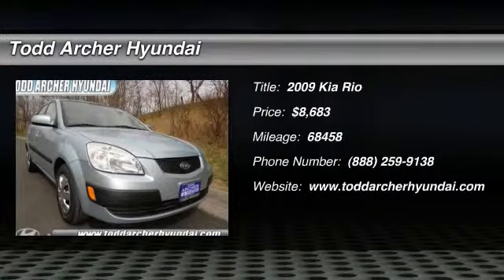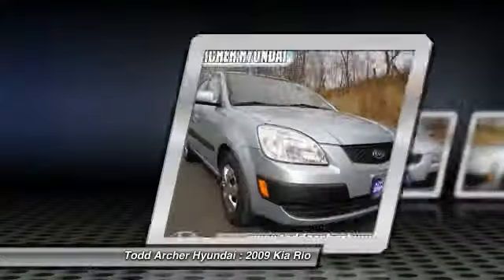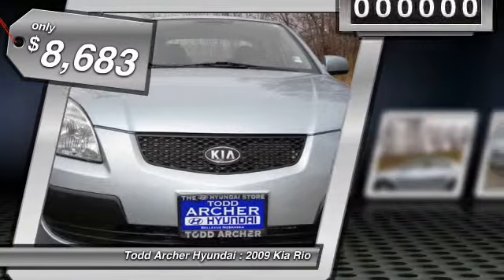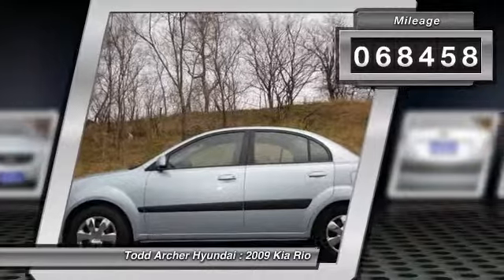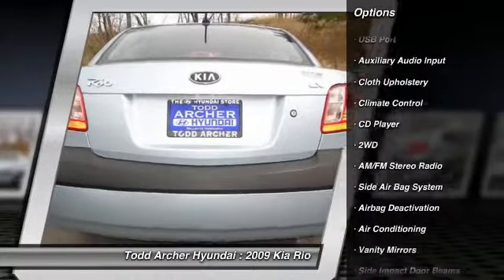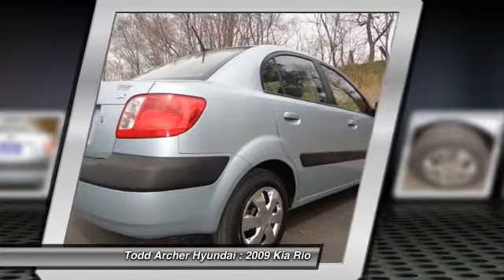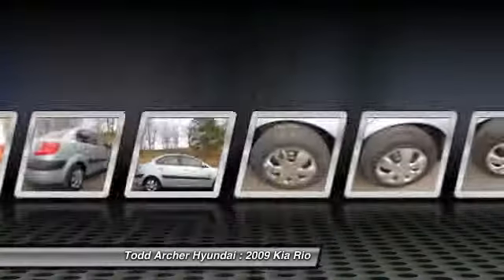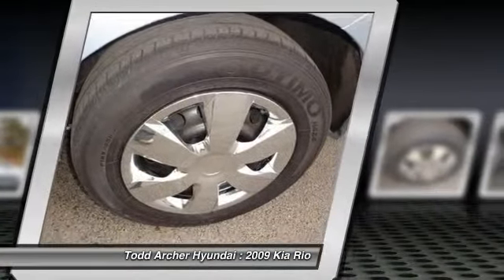2009 Kia Rio Bellevue and Omaha, NE 82922A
2009 Kia Rio LX - $8683

Looking for a fuel-efficient subcompact vehicle with a roomy cabin and good handling? How about this 2009 Kia Rio sedan? The Rio gets an EPA-rated City/Highway 26/35 mpg with the automatic. It's powered by a 1.6-liter four-cylinder, a sophisticated, modern engine, with dual overhead camshafts and variable valve timing, which is rated at 110 horsepower. Drive it and you will be impressed with it. Our LX is no slouch. Inside it's a roomy car. Rear-seat legroom is better than the numbers suggest, because passengers can place their feet under the front seats thanks to the generous open space below them. Cargo capacity is increased via a folding rear seatback with a 60/40 split for added versatility. Take a look at our pictures and feature list. You will see plenty of comfort and safety features waiting for you. Enjoyable to drive and easy to live with, this Rio deserves your serious consideration if you are shopping this class.